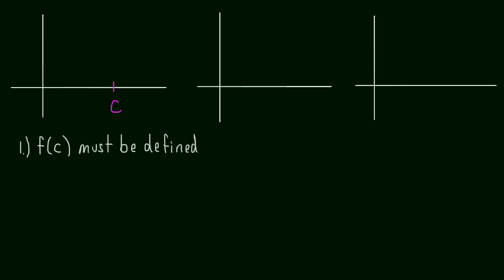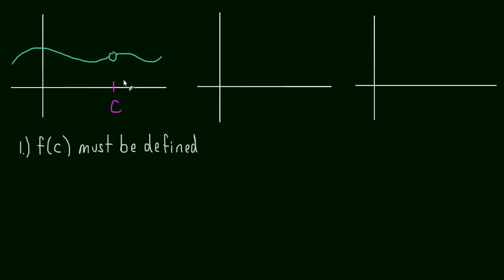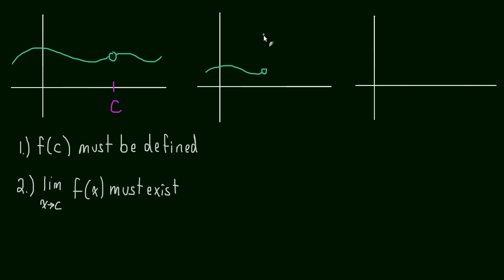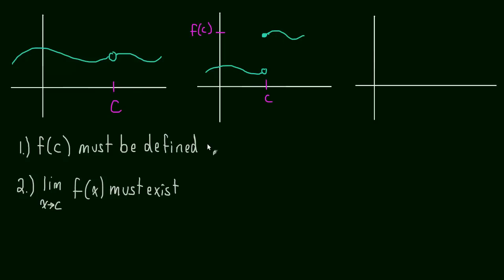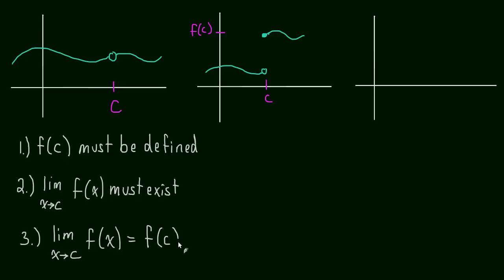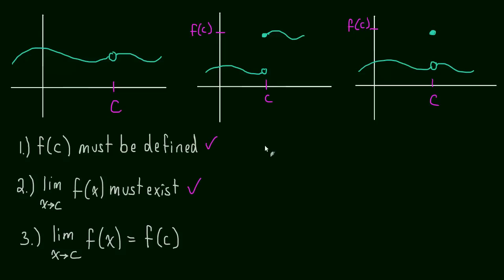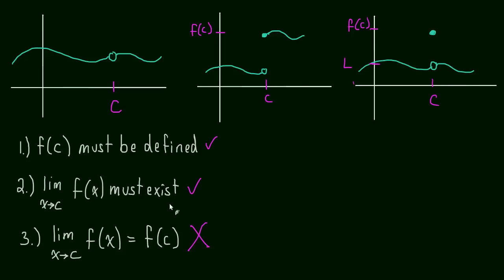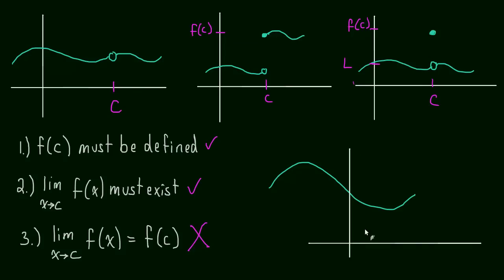1.8 Continuity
Continuity is a requirement for many theorems, we'll look at how it is defined.